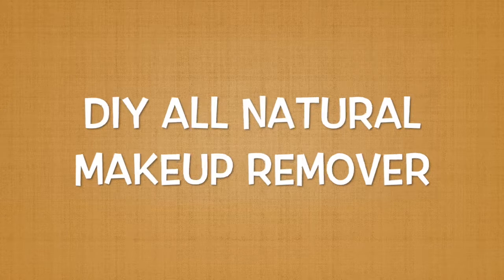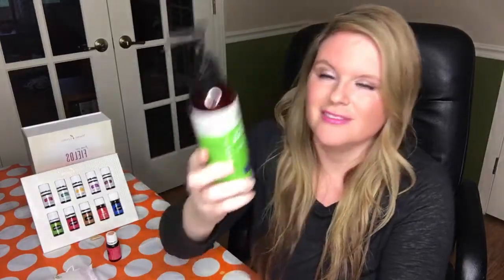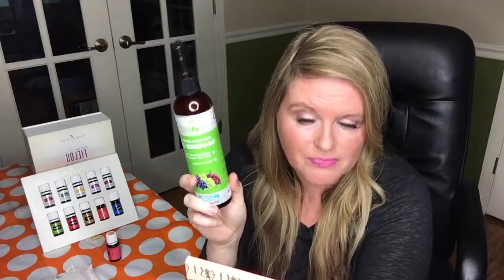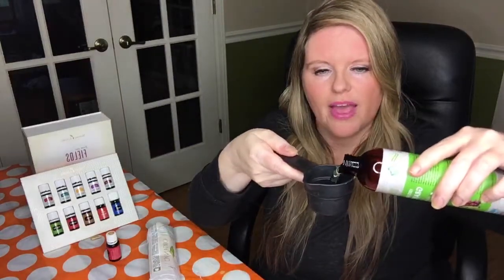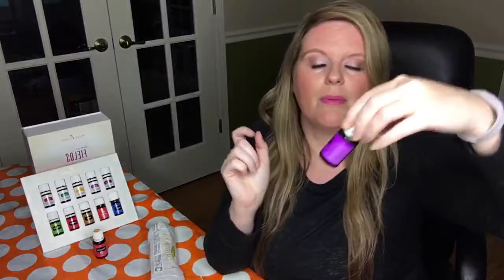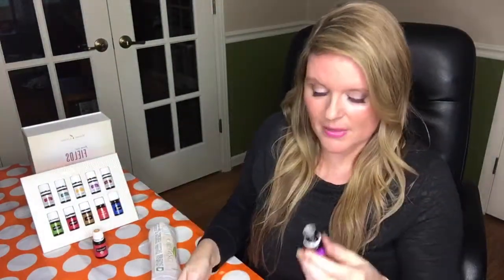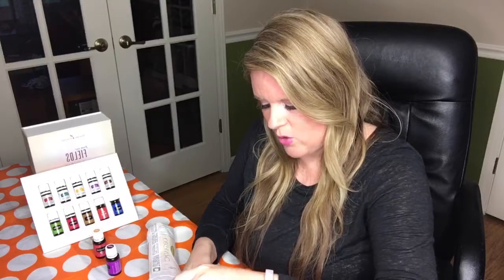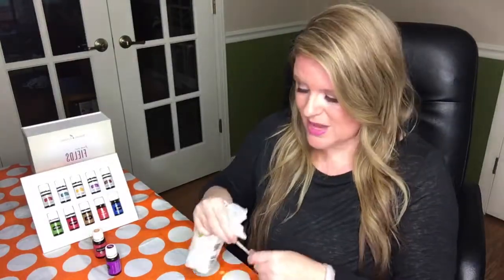DIY All Natural Makeup Remover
DIY All Natural Makeup Remover In this video I show you how to make your own makeup remover and wipes with 3 ingredients. This recipe will help with fine lines and wrinkles too!! Save money and show your eyes some love!

To get all of the recipes from my annual DIY week along with links to everything I used in this video emailed to you

To grab the essential oils that I used and get me as your oil mentor

If you would like to join my wellness community and you are not already a Young Living member and you don't have a Young Living person

To grab the organic facial pads I used